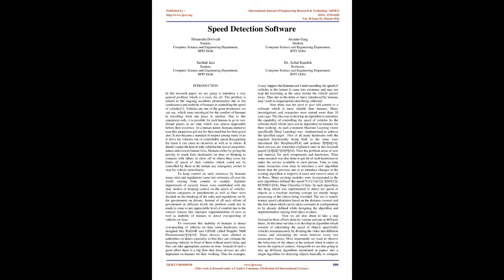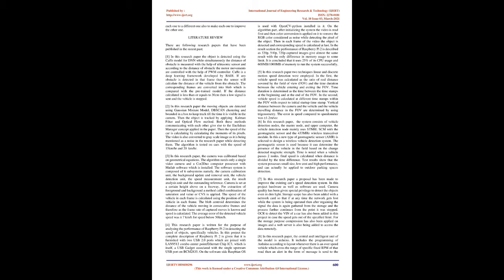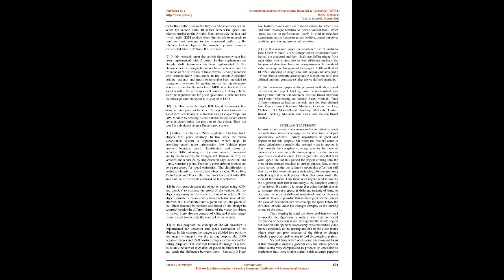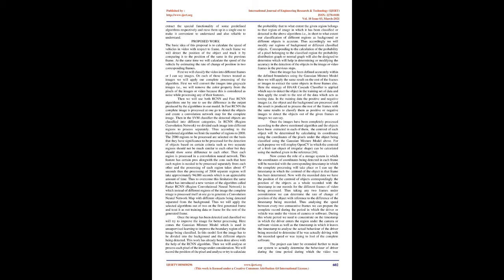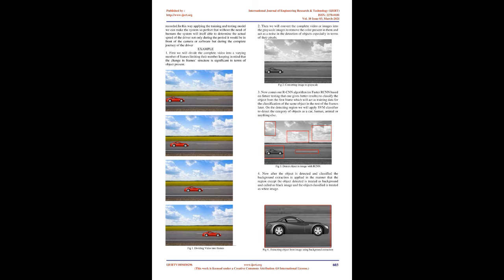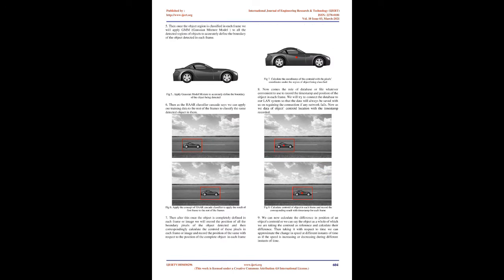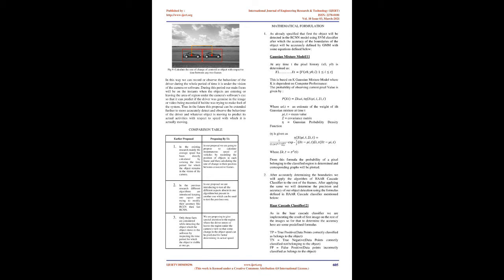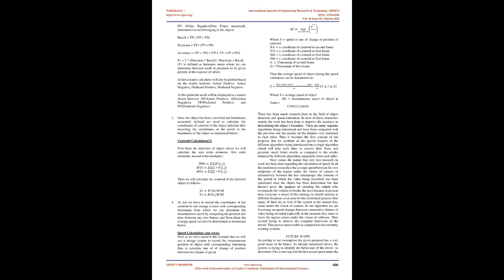Speed Detection Software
Himanshu Dwivedi , Sarthak Jain , Arunim Garg , Dr. Achal Kaushik

In this research paper, we are going to introduce a very general problem which is a curse for all. The problem is related to the ongoing accidents phenomenon due to the carelessness and inability of humans in controlling the speed of vehicles[1]. Vehicles are one of the great inventions, we can say, which were introduced for the comfort of humans in travelling from one place to another. Due to this equipment only, it is possible for each human to go to very distant places in no time which was almost impossible before their existence. As a human nature, humans started to treat this auspicious gift not for their need but for their greed also. It also became a standard of respect among many of us to drive the vehicles out of controllable speed disregarding the harm it can cause to ourselves as well as to others. It doesnt cause the loss of only vehicles but also to properties, nature and even to human lives. Humans either by giving the priority to reach their destination on time or thinking to compete with others or show off to others they cross the limits of speed of their vehicles which could not be controlled by them at the instant any emergency occurs to stop the vehicle immediately.